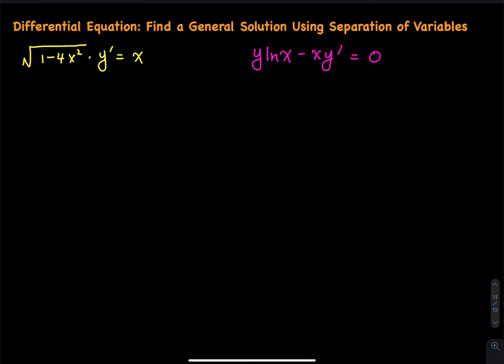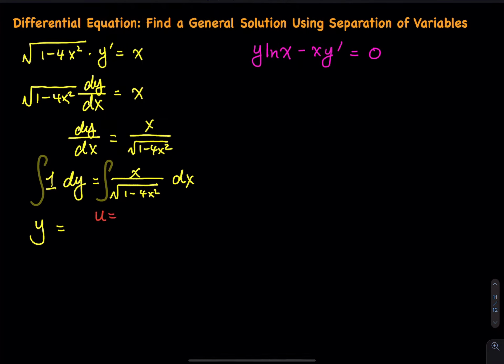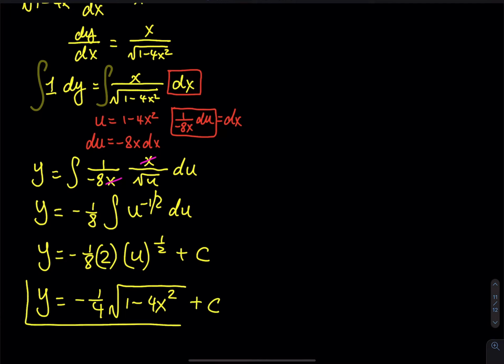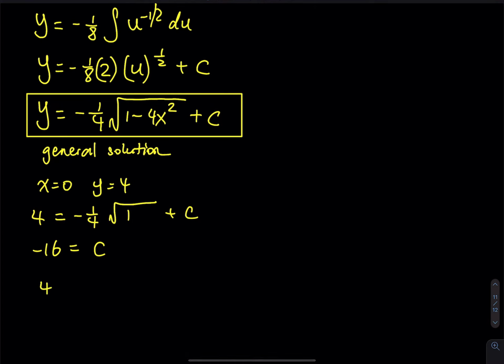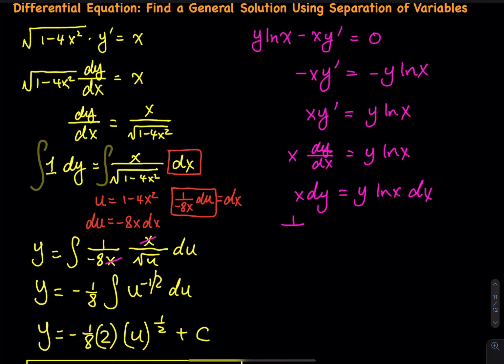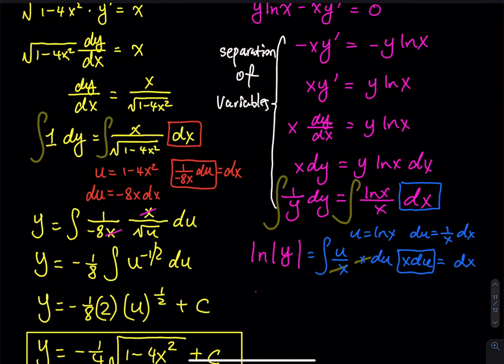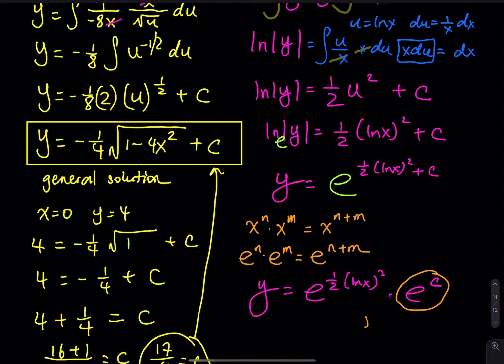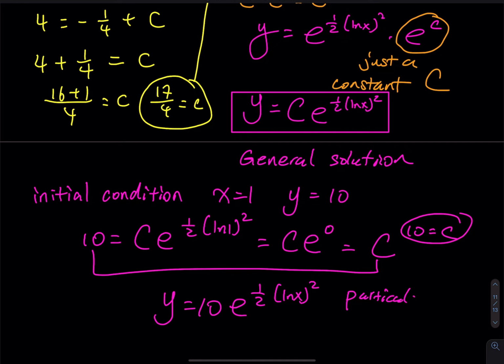9.3 Part 4/8: General Solution of Differential Equation Using Separation of Variables | Integral Cal